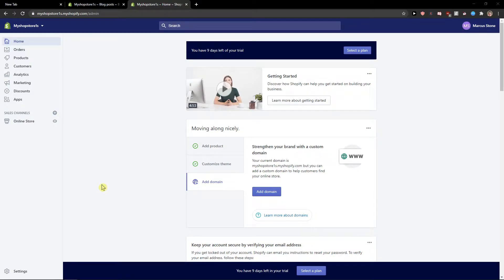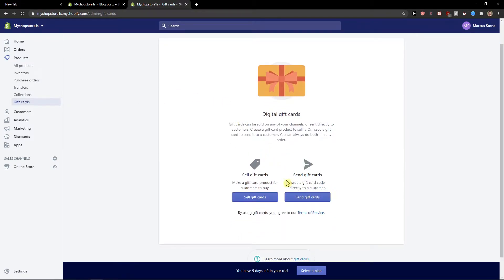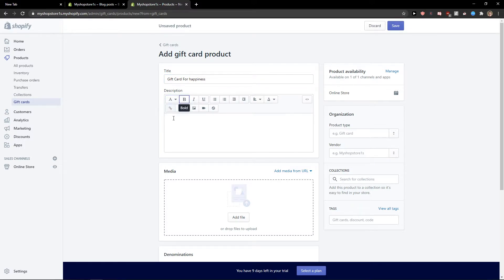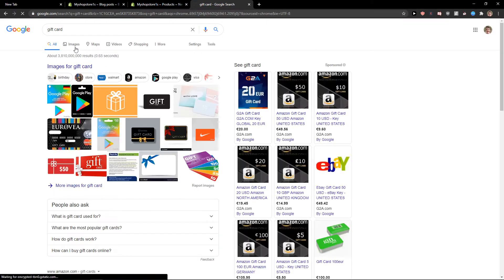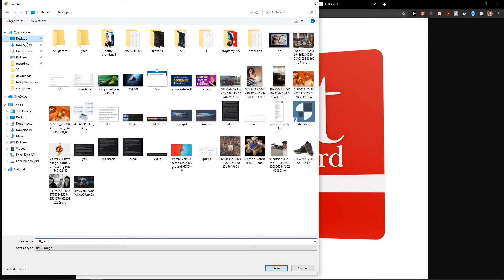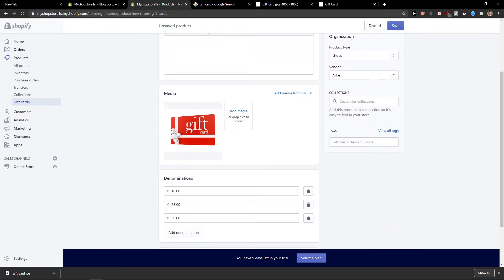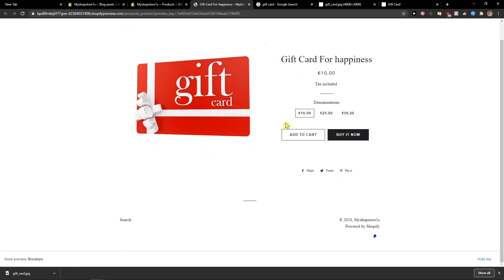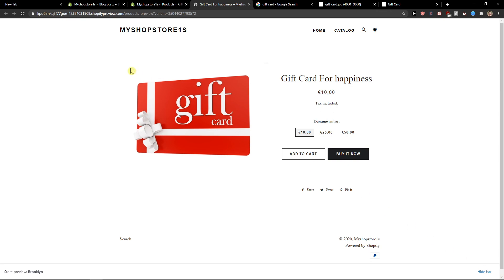How To Create Gift Card In Shopify